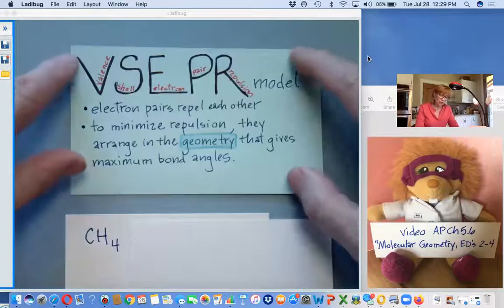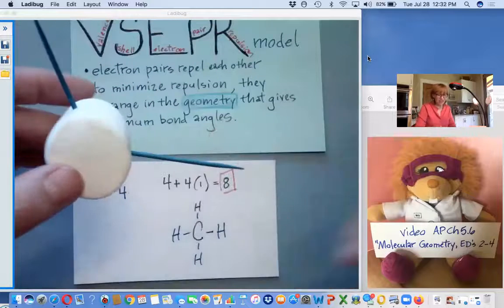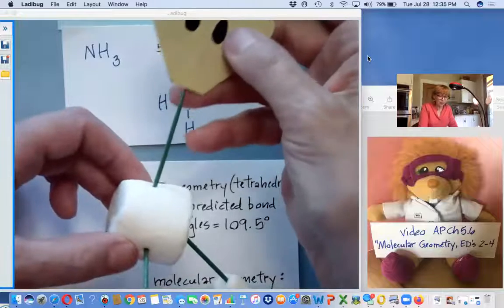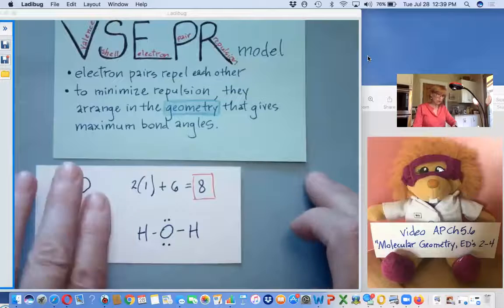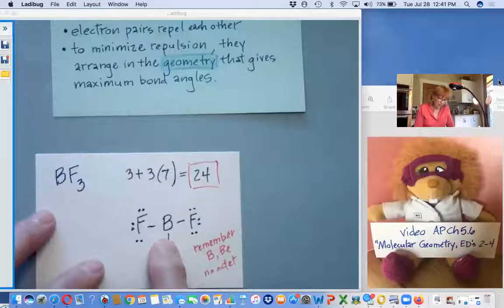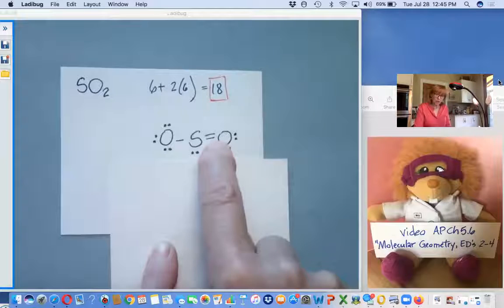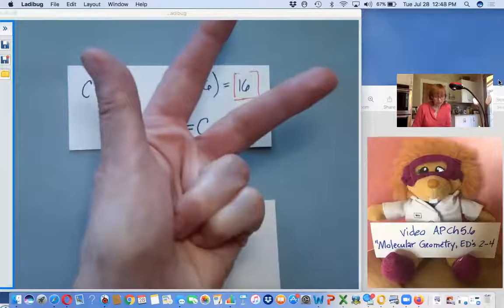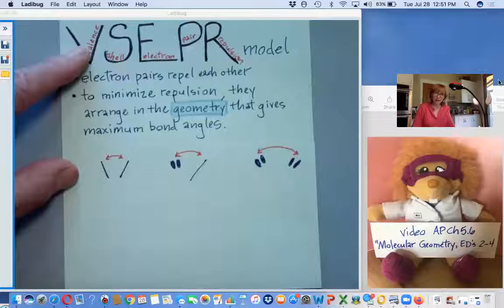Molecular Geometry EDs 2,3,4 APCh 5 6